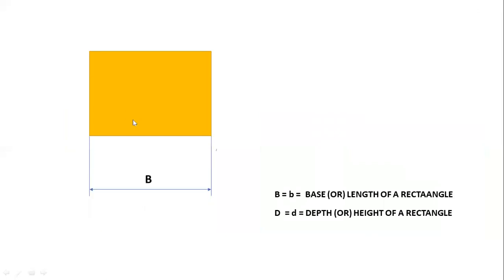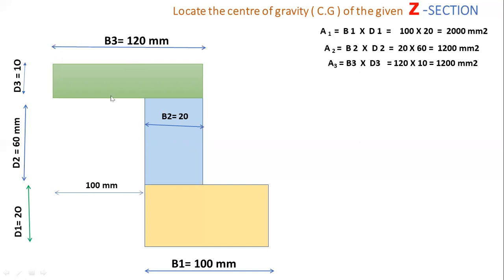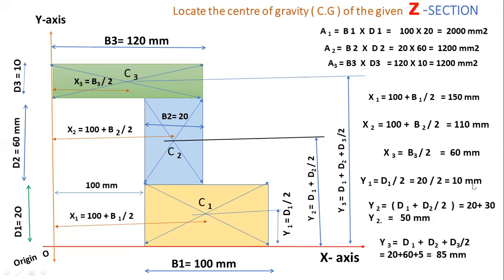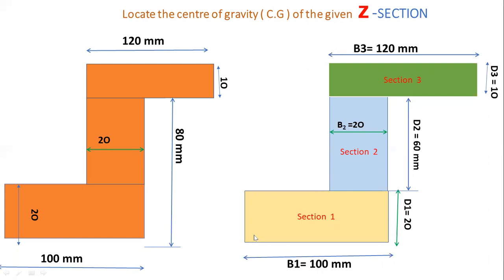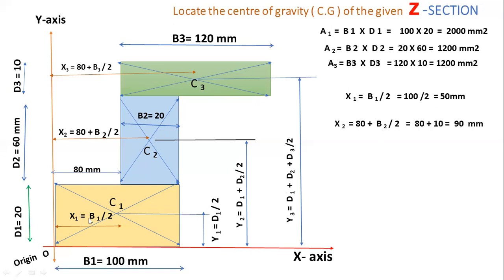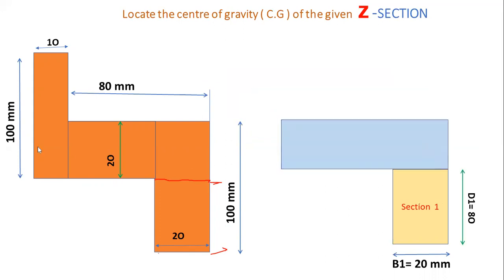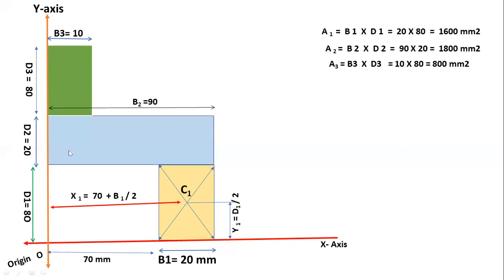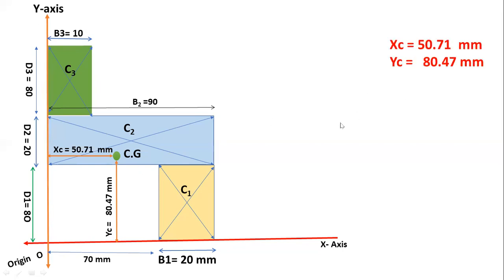JNTUK R 20 I Civil & Mech Sem 2 Eng Mechanics Lecture 36 Unit 3 Centroid of different Z sec